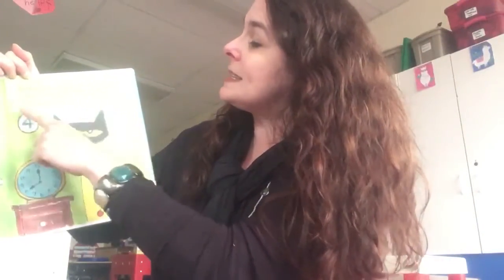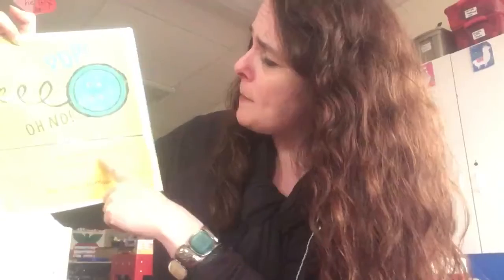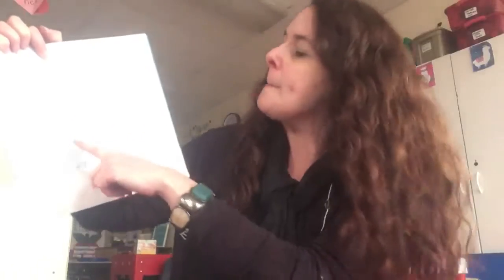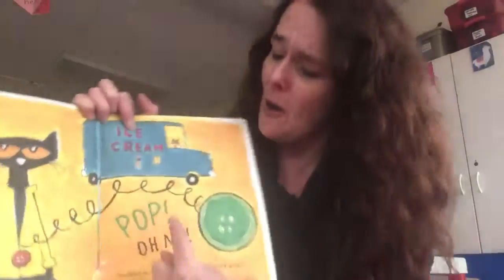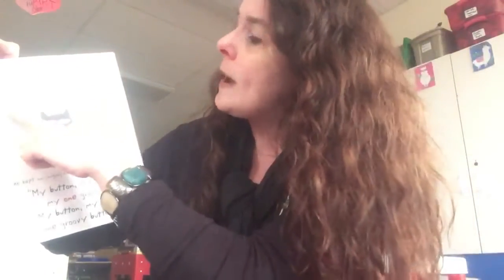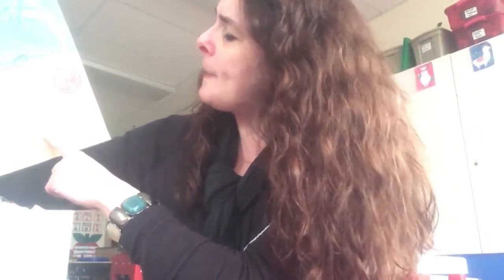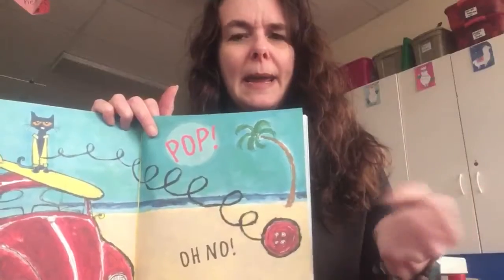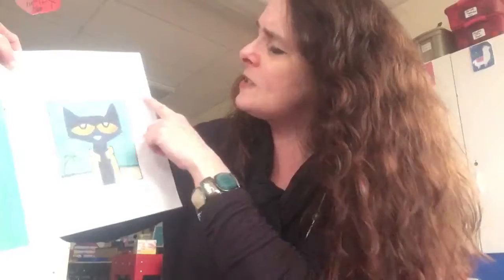Pete The Cat!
Get out some buttons or make your own to count along!